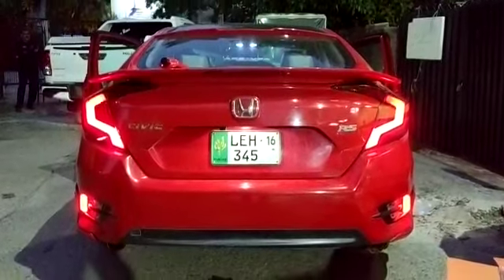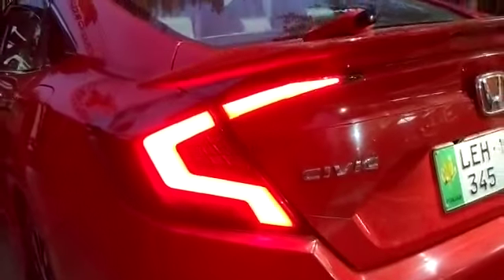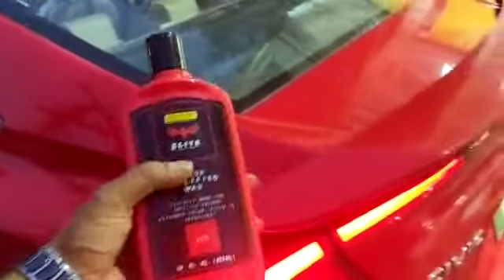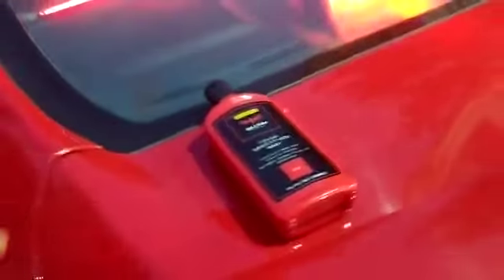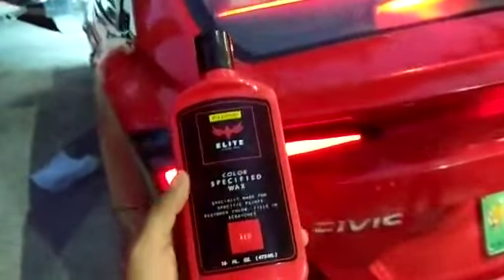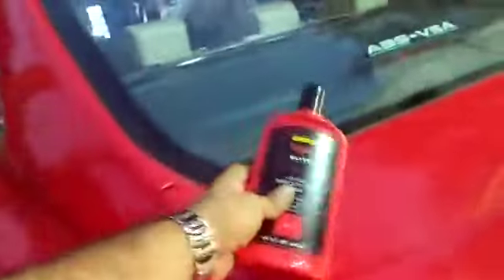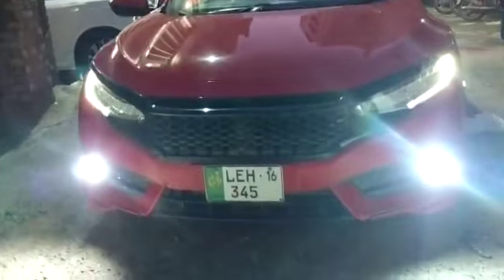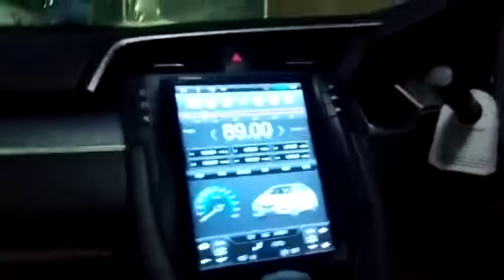Honda Civic 2019 Car Audi Style Lava Back Lights Lamps Smoke | Best Modification | Car Care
Check out the best modification for your Honda Civic 2019 - Car Audi Style Lava Back Lights Lamps Smoke. Enhance the look of your car and show off your style with these sleek and stylish back lights!
Honda Civic 3Audi Style Lava Back